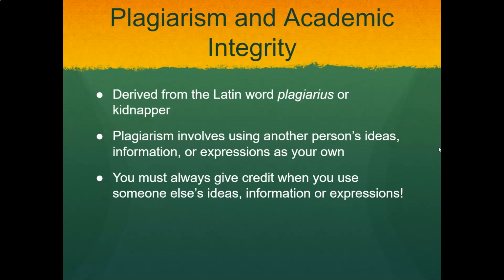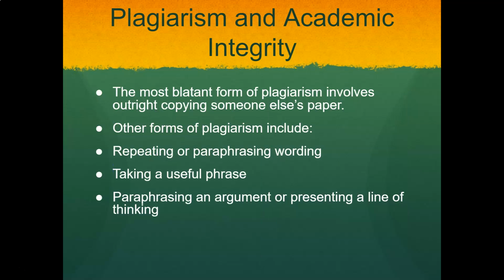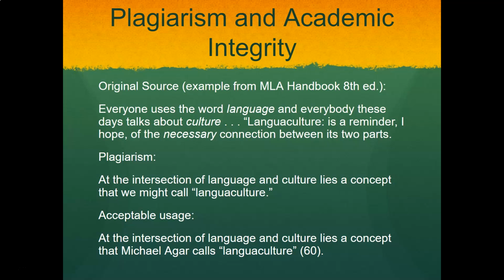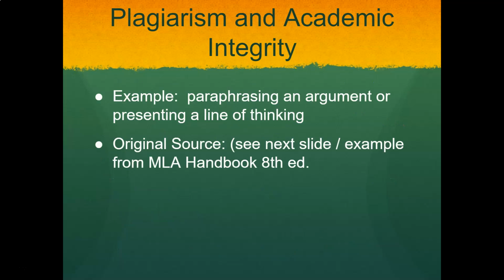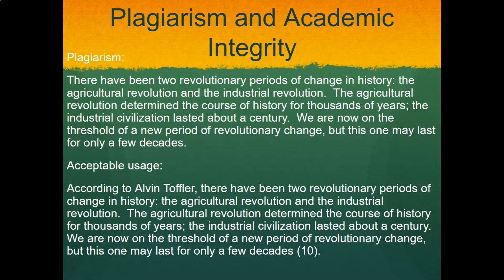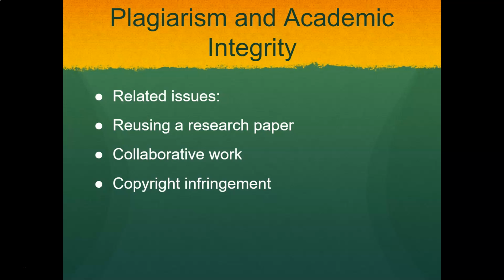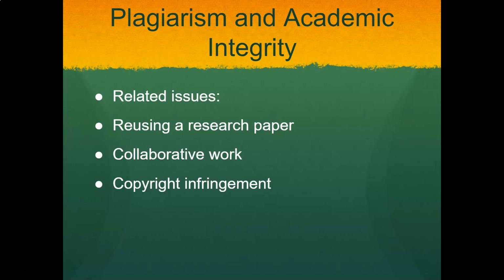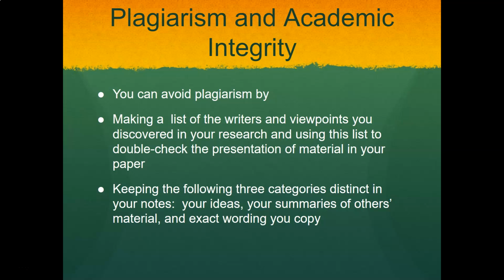Avoiding Plagiarism in a Research Paper